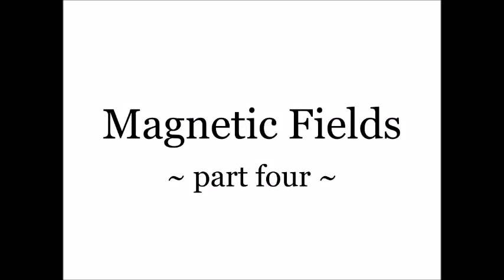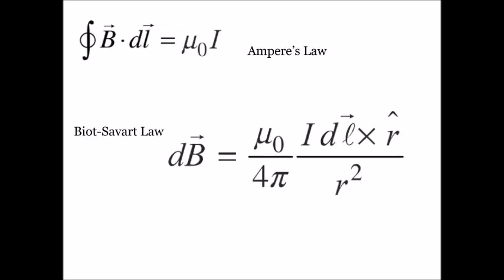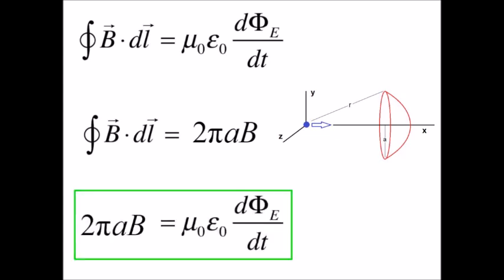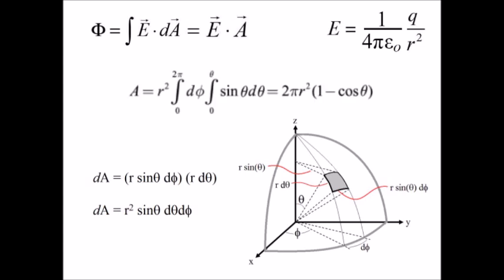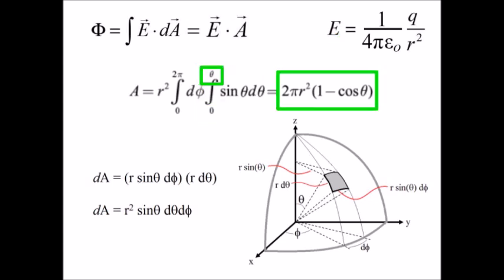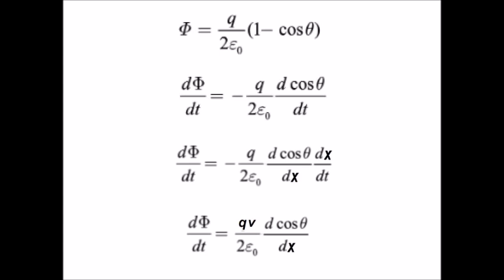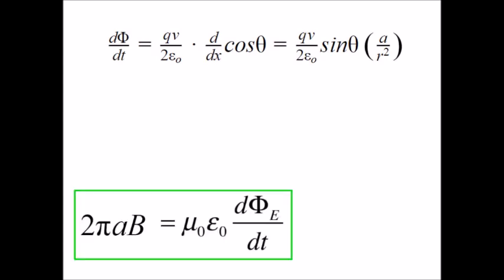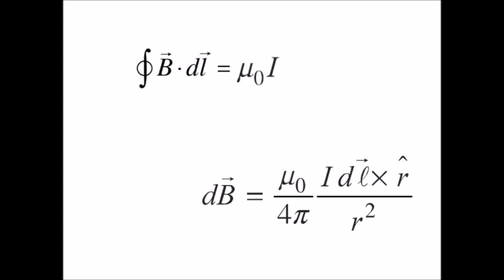Magnetic fields part four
A novel derivation for the Biot-Savart Law first given in the Physics Teacher Magazine by Robert Buschauer